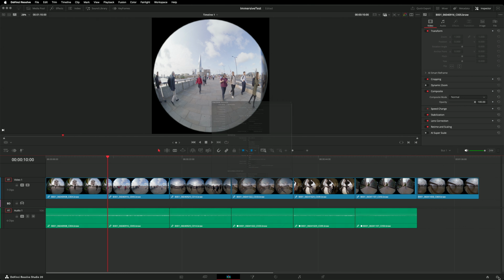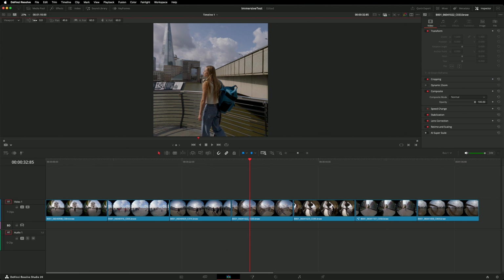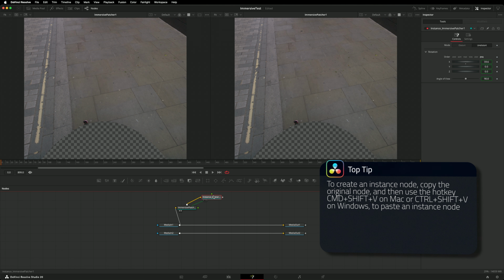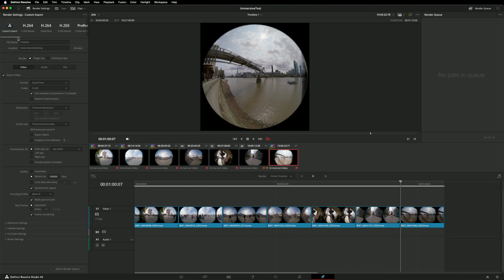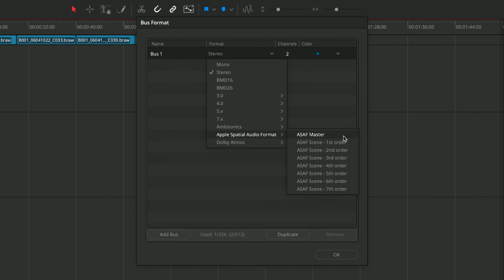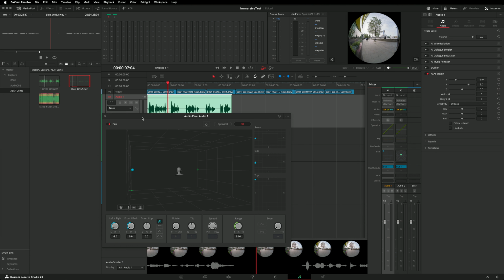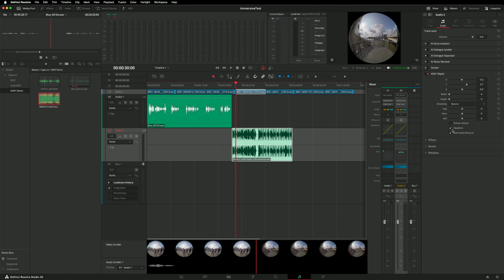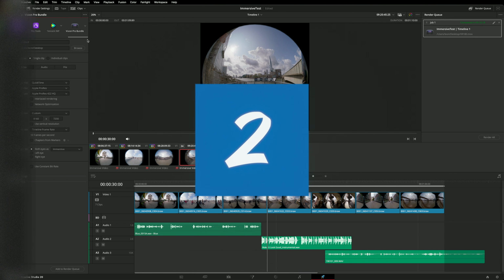NEW IMMERSIVE Editing, Fusion and Delivery features - DaVinci Resolve 20.1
🔥💻🔥Join our awesome course - $164 OFF!

DaVinci Resolve 20.1 is out! Minor releases have a really nice mix of new features, but more importantly, improvements to the ones we're already using. This video focuses on the improvements made to Immersive video in DaVinci Resolve.

00:00 - Start
00:16 - Presets
00:30 - Viewers
01:22 - Patcher
03:20 - Fusion Viewer
03:44 - VR180 Export
04:24 - ASAF
08:17 - Bye Bye!